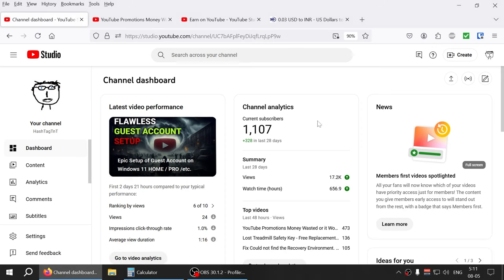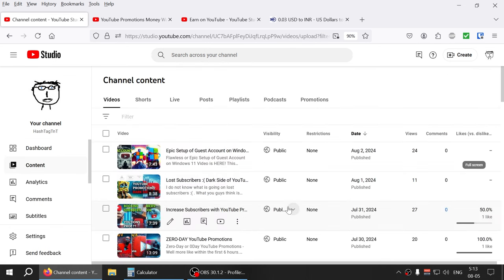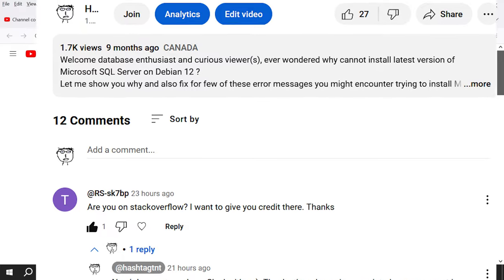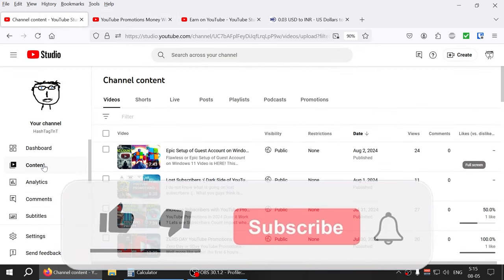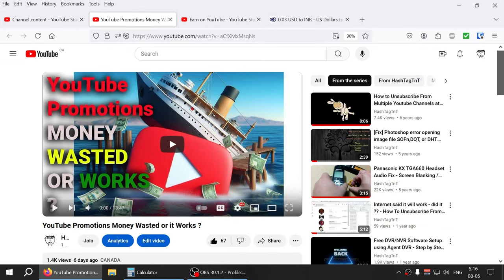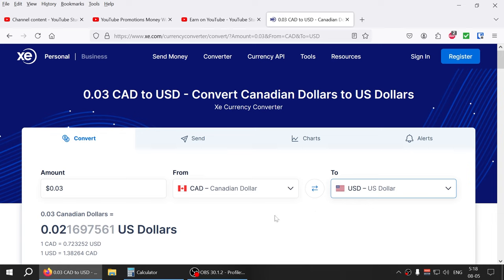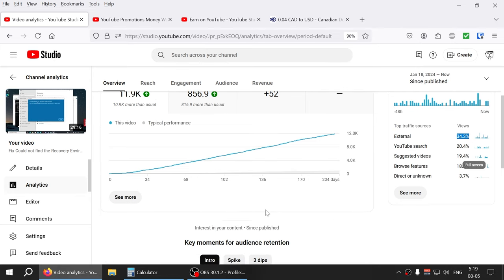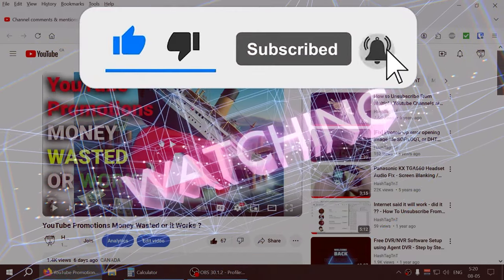1000 Subscribers Boost - spent 2 cents !!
You can get 1000 subscribers by spending 2 Cents or less - that is 2 Cents USD, or under ₹3 rupee  !

Stay motivated folks, being a creator takes patience and efforts. Hoping this video helps you out with boosting your subscribers count and also your morale.